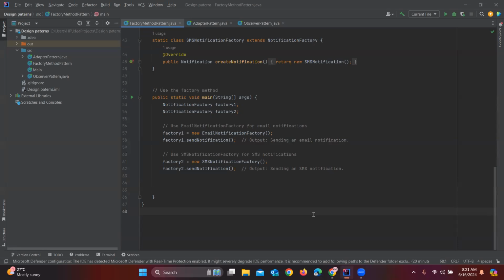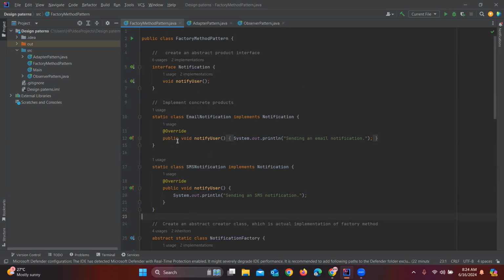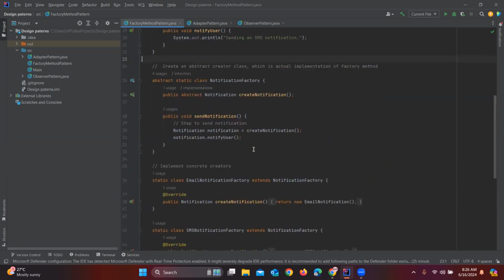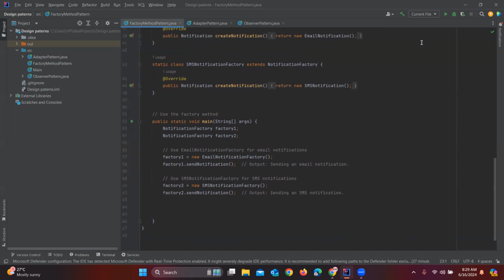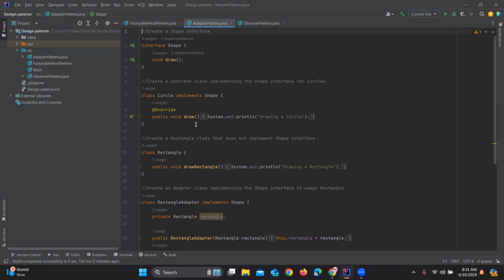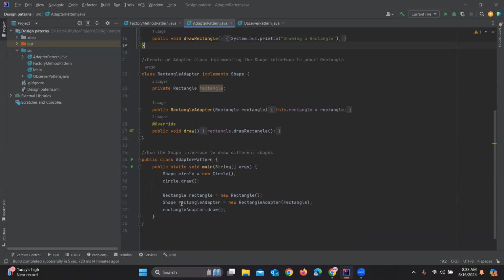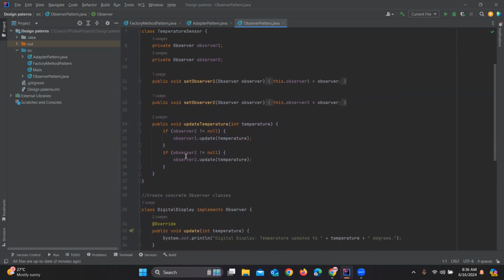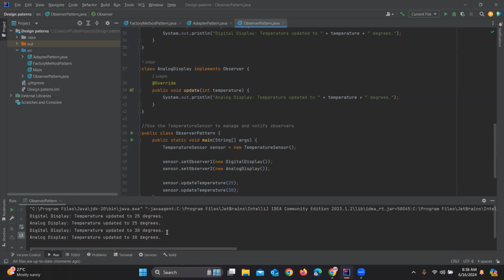Basics types of Design patterns in java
Brief introduction for the types of design patterns in java .